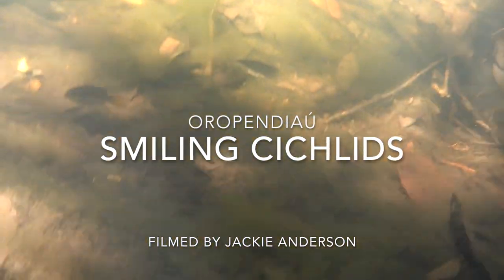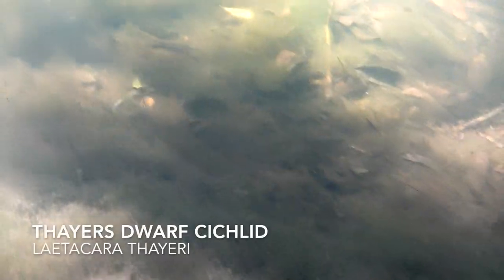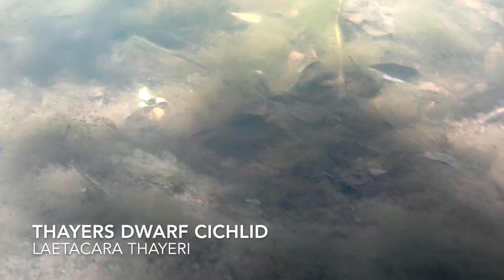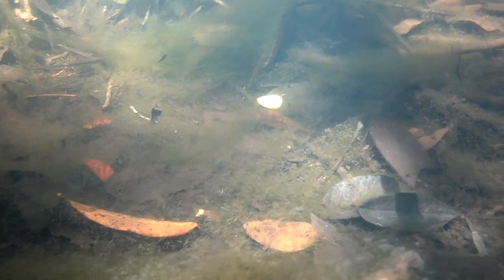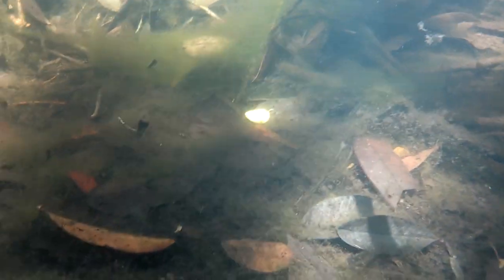Smiling Cichlids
Check out these awesome cichlids in the genus Laetacara, the smiling cichlids. The gentle capture of many species of home aquarium fish from habitat like this drives conservation by providing sustainable livelihoods to rural families.